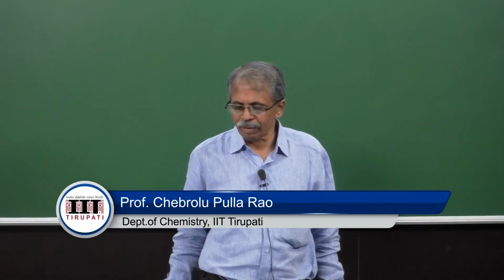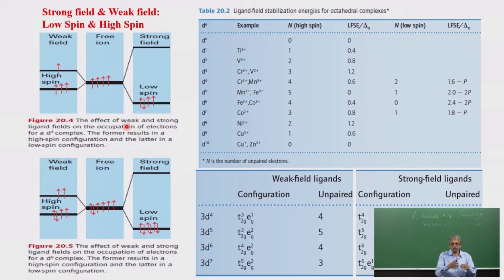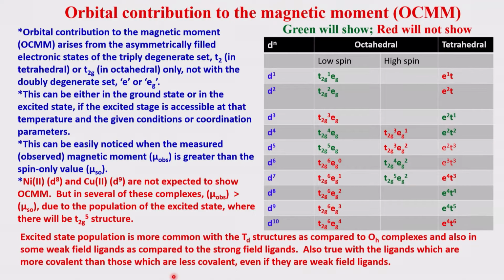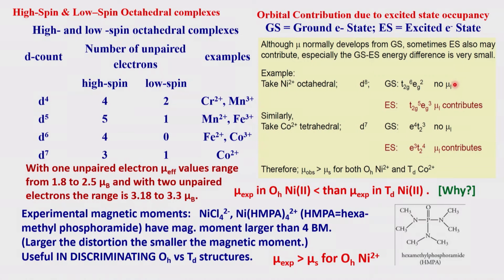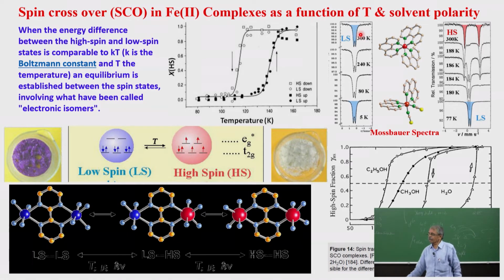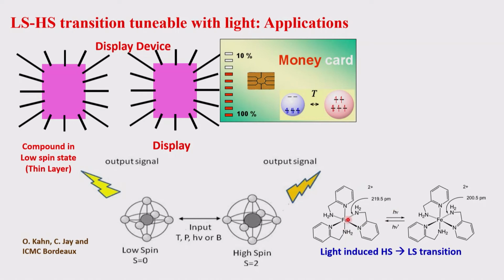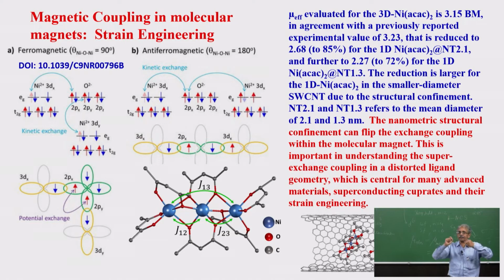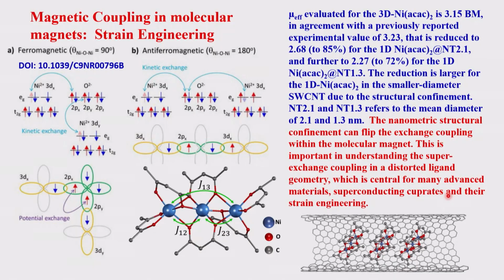Magnetic Properties of Materials_Part 2